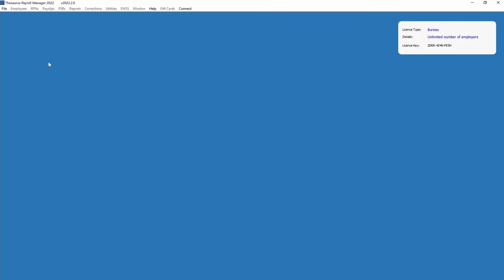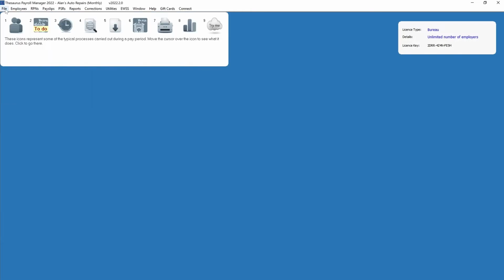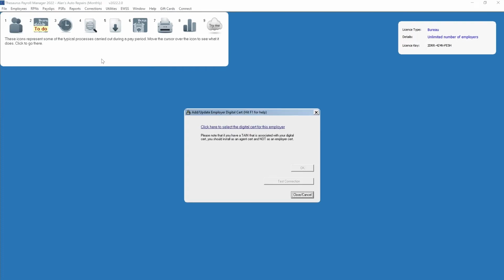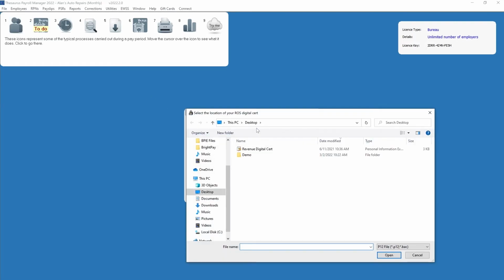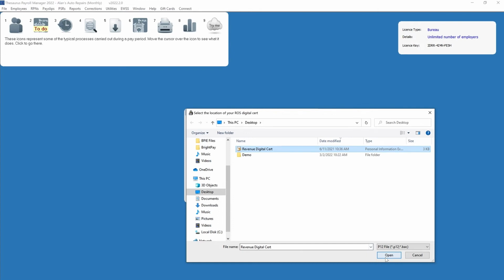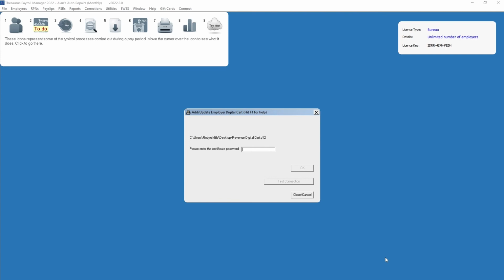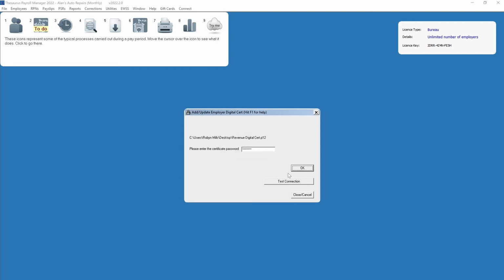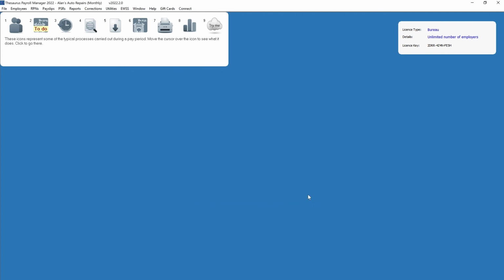How to add your ROS Digital Employers Cert to Thesaurus Payroll Manager | Getting Started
Step-by-step guide on how to link your ROS digital cert into your Thesaurus Payroll Manager software.